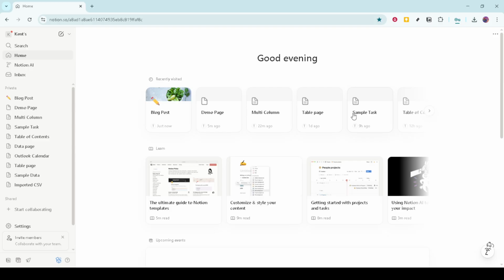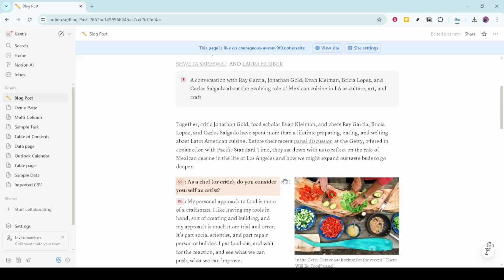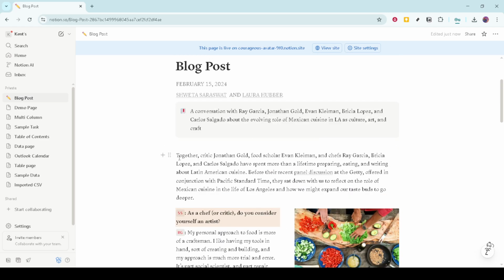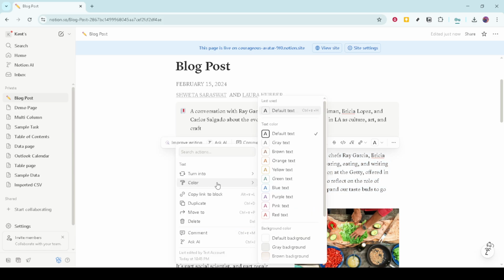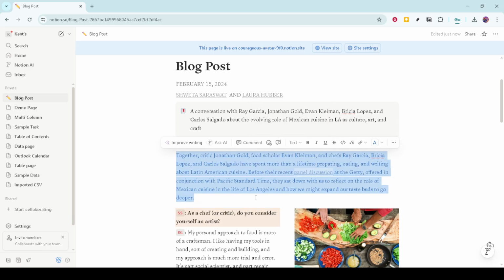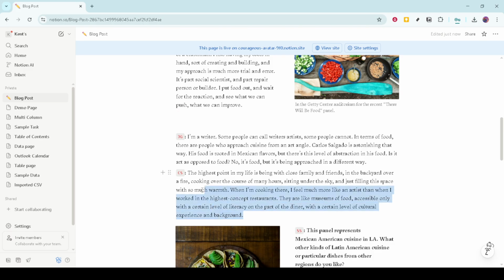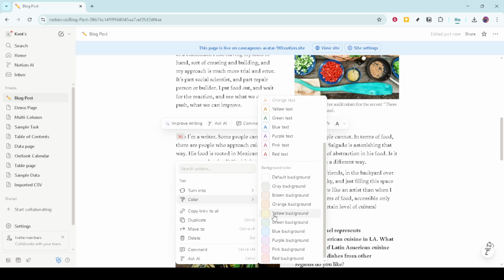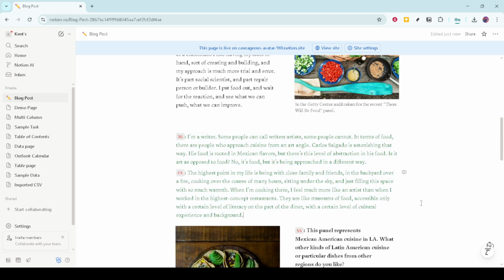How To Customise Text Colour & 20 Must-Know Notion Shortcuts [2025 Guide]